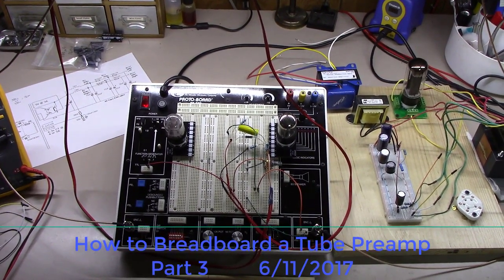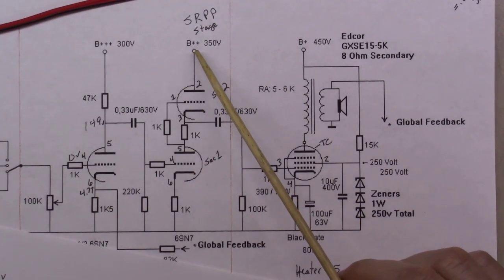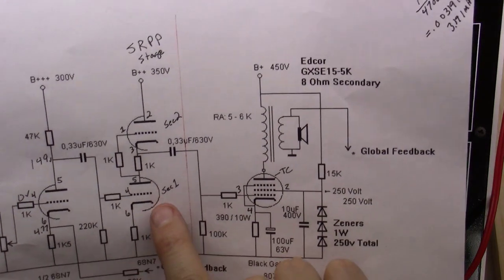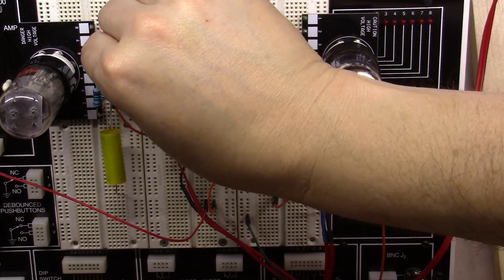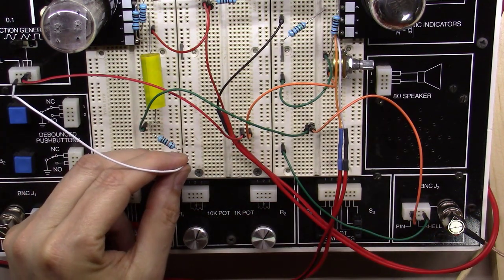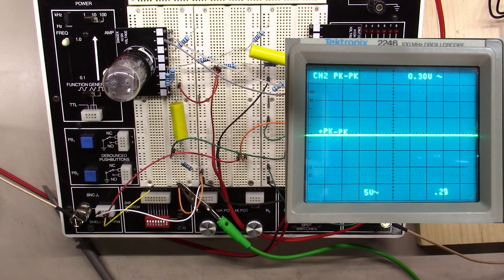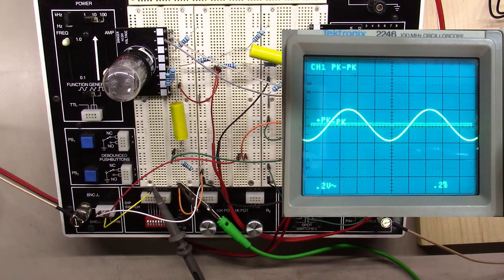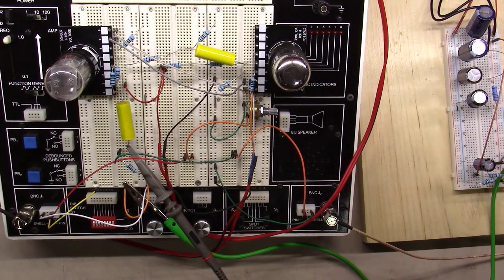How to Breadboard a Tube Preamp - Part 3 - Redone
BG109 - Redone version of part 3 showing both stages of the pre-amp working.